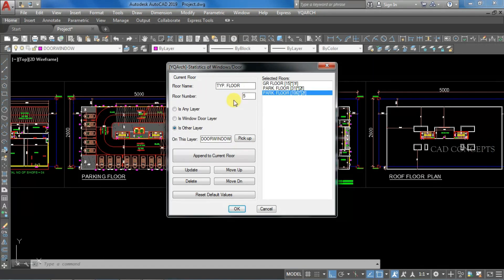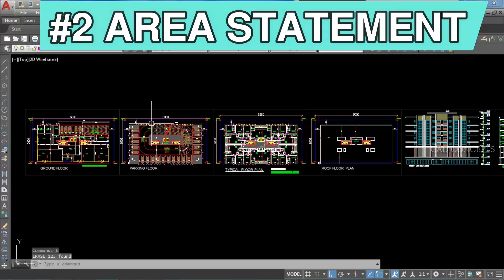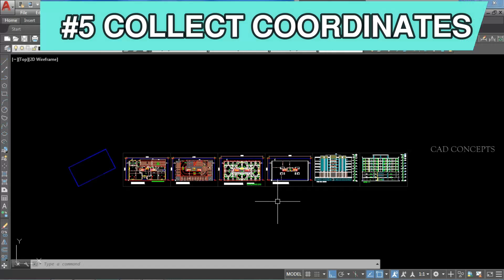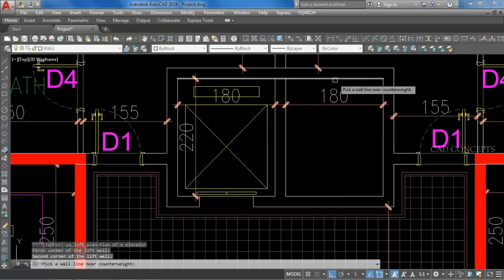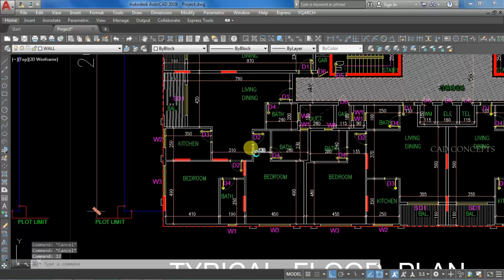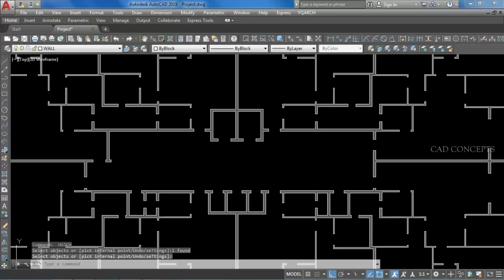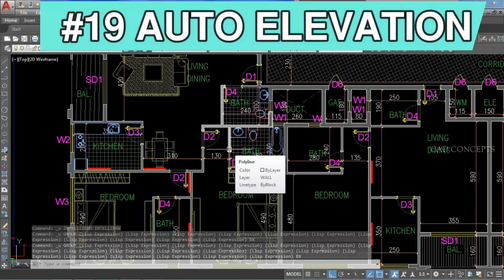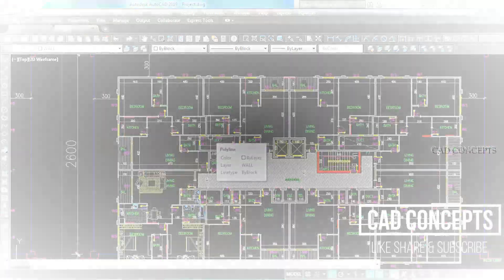20 Powerful tips & tricks AutoCAD practical approach Best Tutorial YQArch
Today we will explore the top 20 tips and trick on practical approach that extremely helpful to speed up work 10X faster in AutoCAD with YQArch Plugin

Install YQArch Plugin to enable these command

Bullet point :-
0:00 Introduction
0:28 DOOR & WINDOW SCHEDULE
2:56 AREA STATEMENT
3:55 BLOCK COUNT
4:33 AUTO LEVELING
5:57 COLLECT COORDINATES
6:34 STAIR PLAN
8:24 DYNAMIC COPY
9:09 HATCH SCALE
9:28 HATCH ANGLE
10:02 DUCT CROSS
10:41 AUTO FURNITURE LAYOUT
12:53 SECTION LINE
13:08 AUTO WALL FILL
13:38 AUTO INNER DIMENSION
14:04 FIND NON ORTHO LINES
14:38 CORRECT NON ORTHO LINES
15:03 WIPE OUT
15:30 AUTO ELEVATION
16:54 BATCH PRINTING